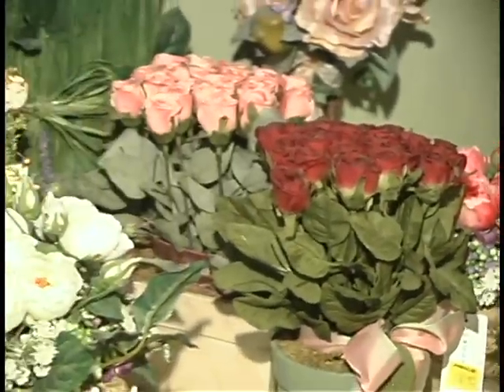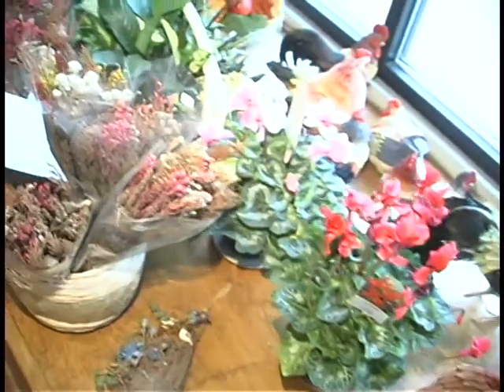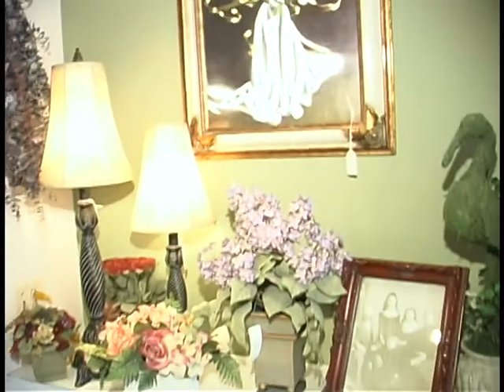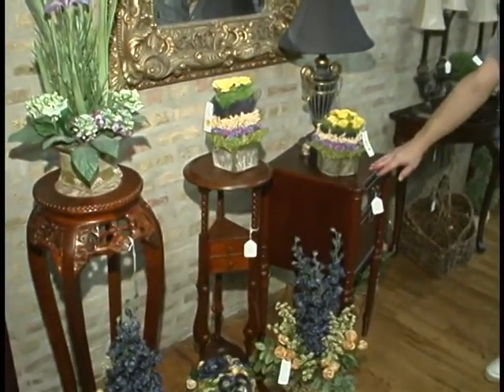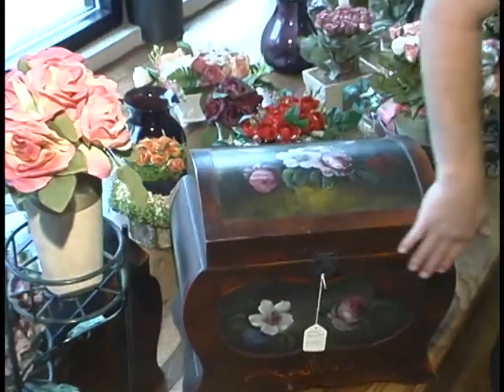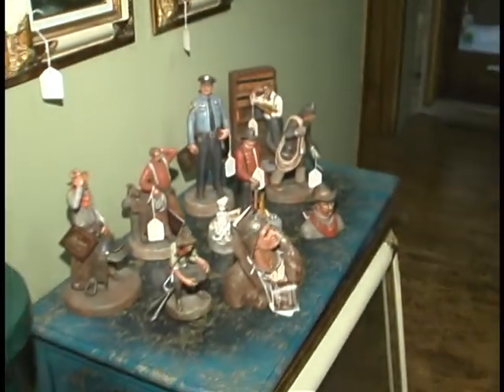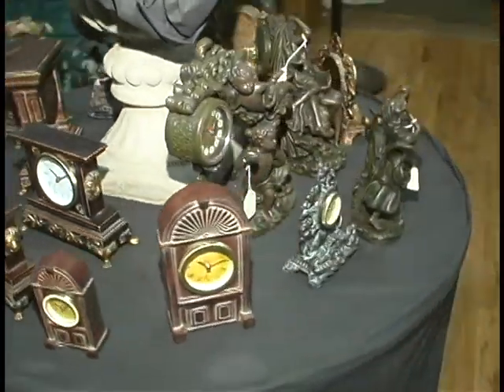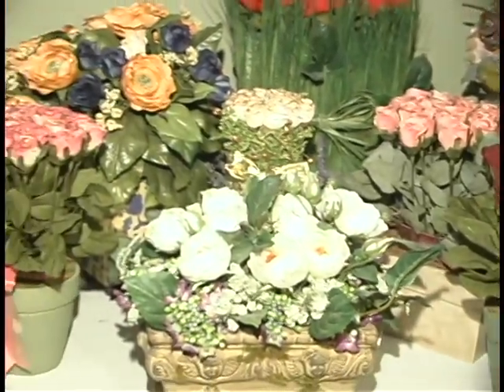Lake Shore Flowers